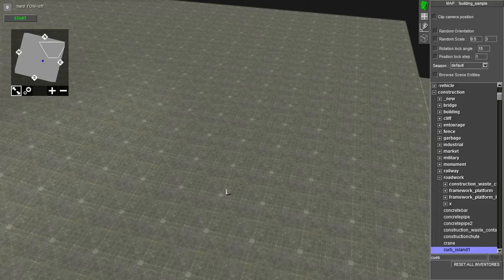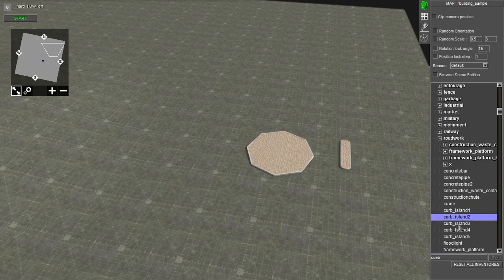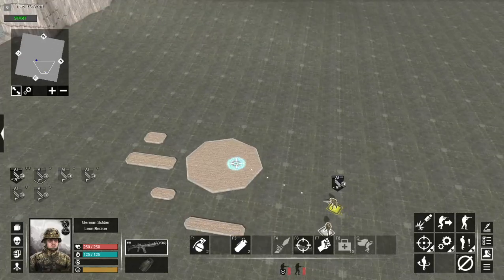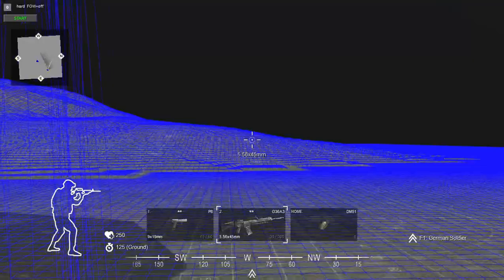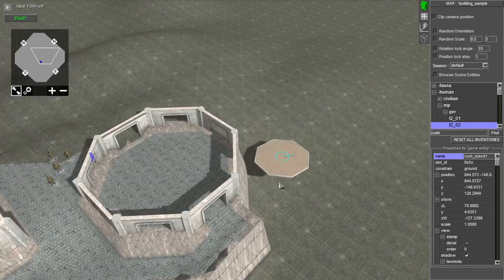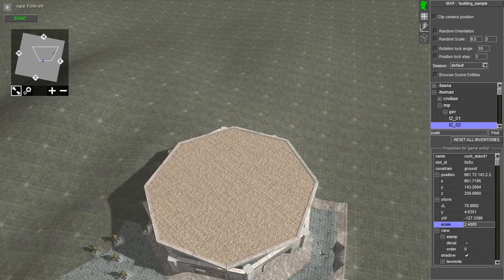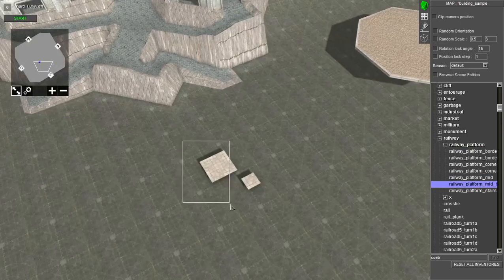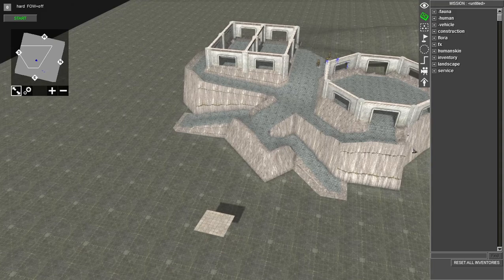Roof pieces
A video for my Steam Guide "Creating Editor Buildings"